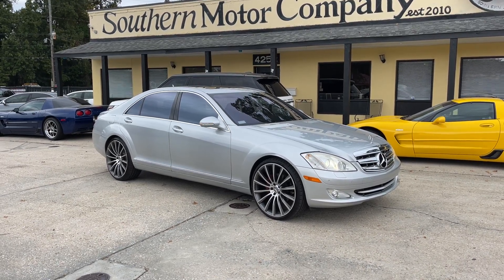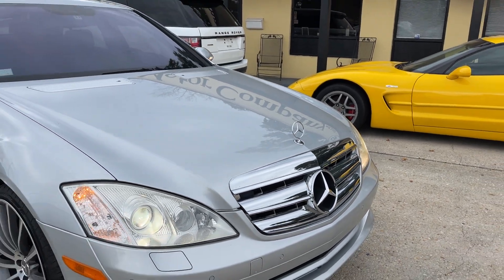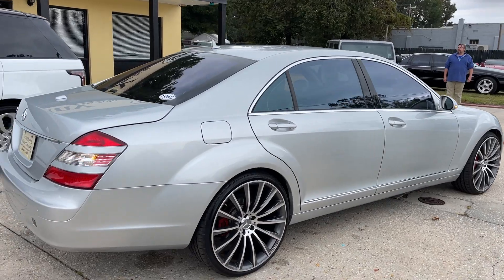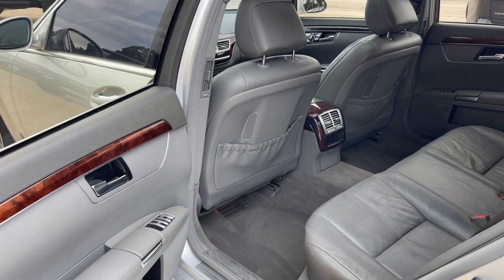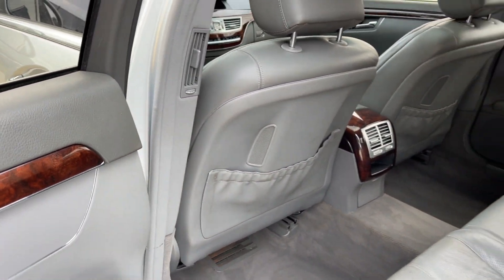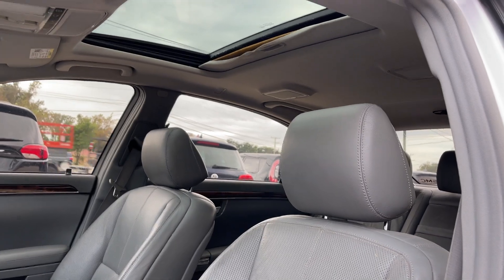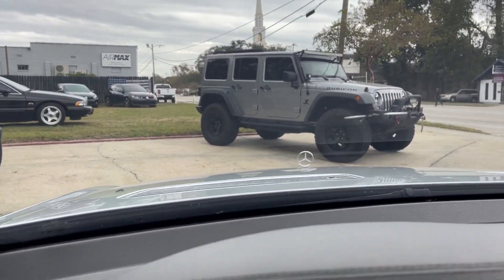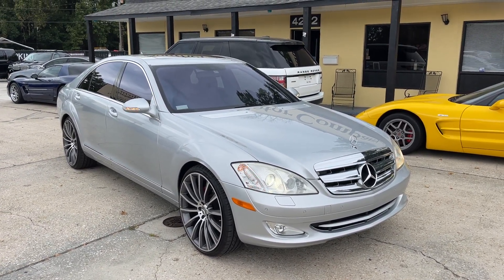Mercedes Benz S550 For Sale at Southern Motor Company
For more details about this car please visit us